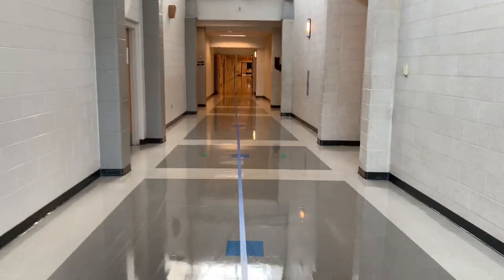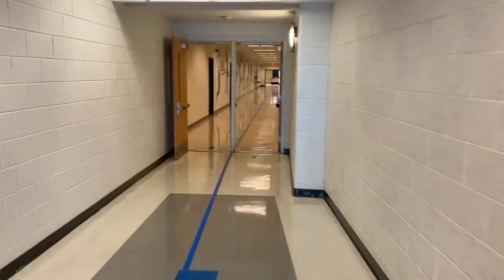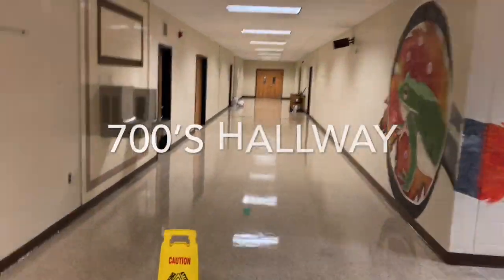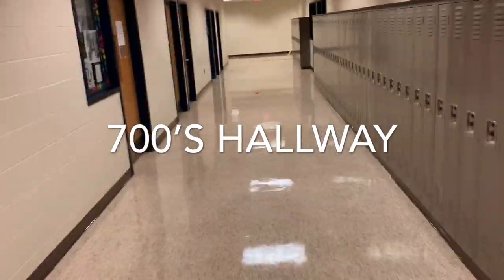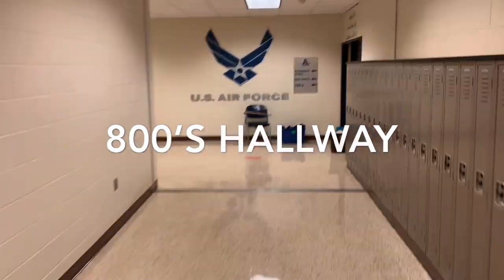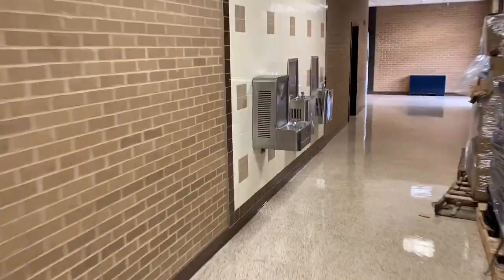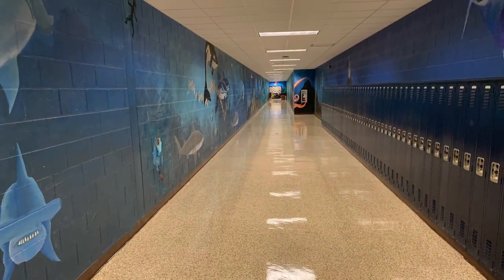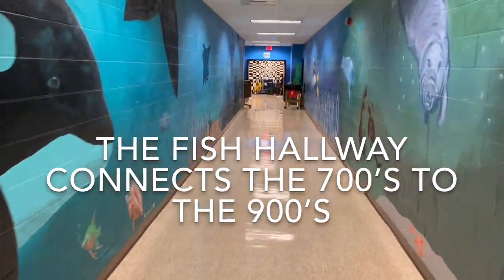Entering Atlee HS from the Parent Drop Off and the Bus Loop